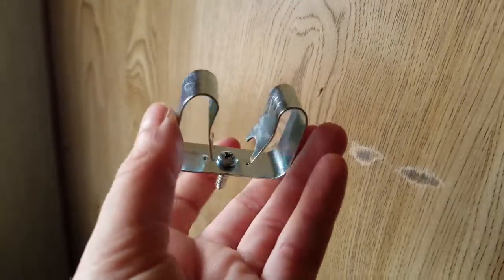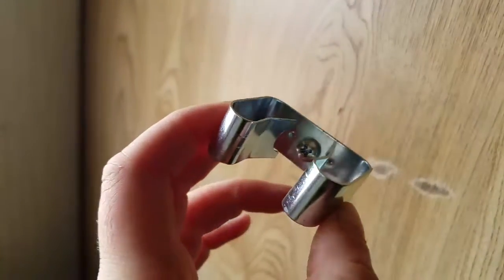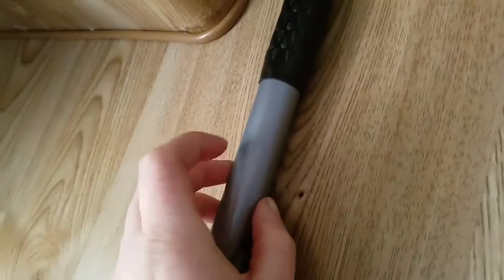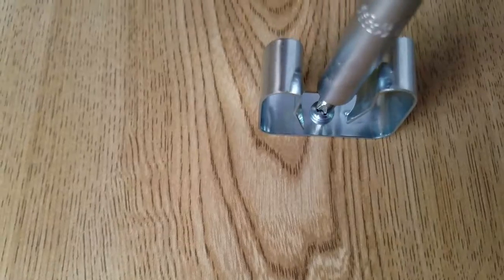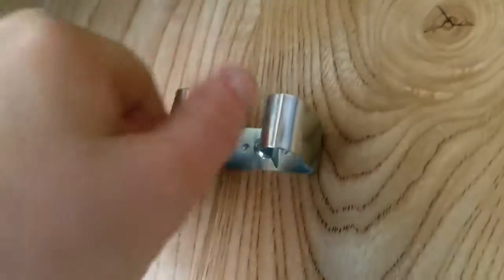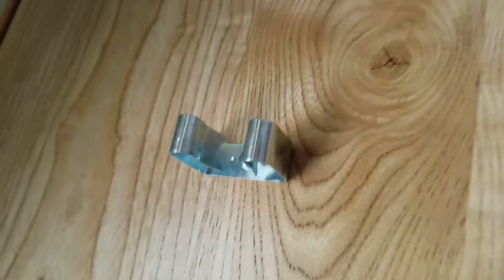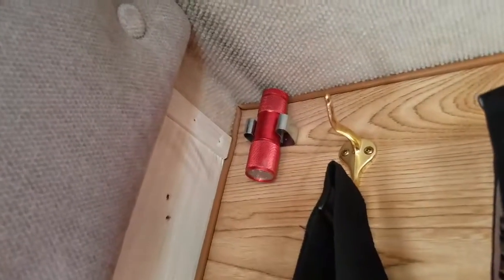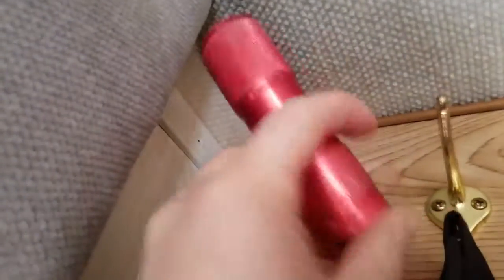Grip Clips/Broom Clips DIY Long Handled Tool Organization in RV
Installed some grip clips from Ace Hardware in my RV to hang brooms & assorted. Thought fellow travellers/vandwellers or tiny house dwellers might like some organizational inspiration. Super easy DIY for a whole lot of usefulness.